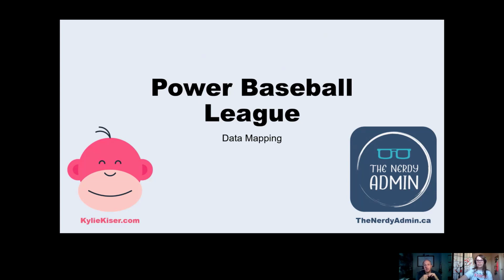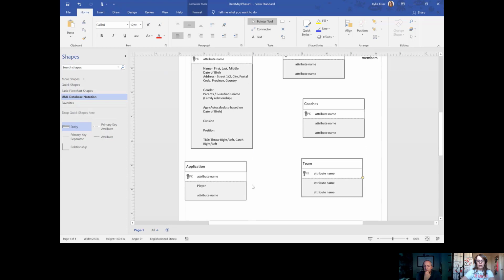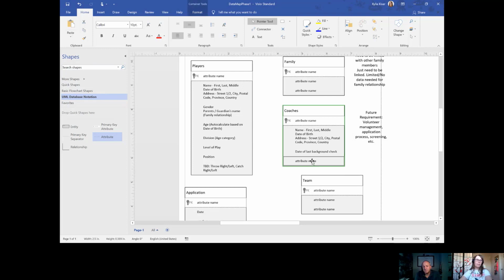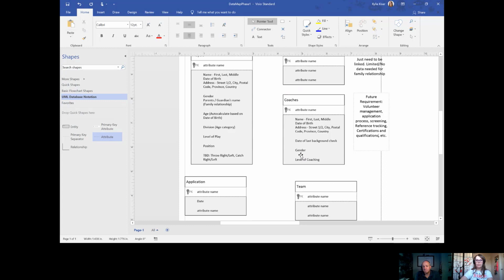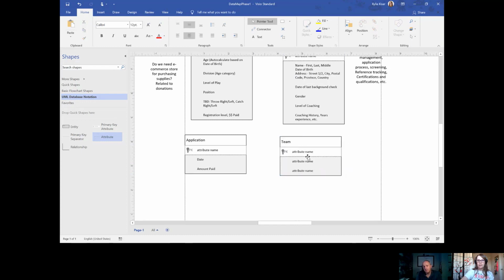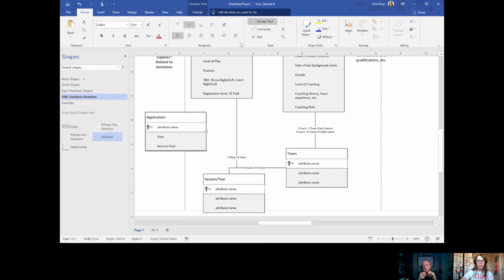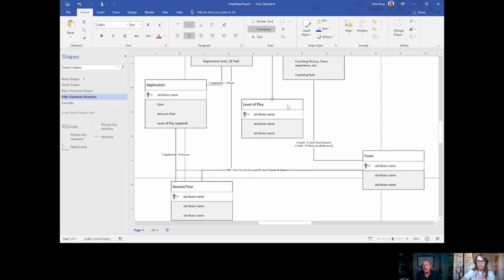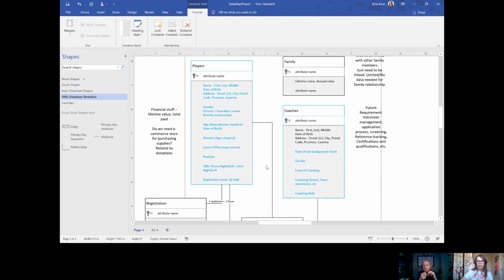Power Baseball League: Data Mapping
We have already discussed the data we want to capture so now we want to figure out how it all links together and talk through any additional data requirements. This is an important time to talk about relationships and how these relationships will influence the behavior of the system.

Items highlighted in blue are the things we know we will need to focus on for Phase 1 of this project.